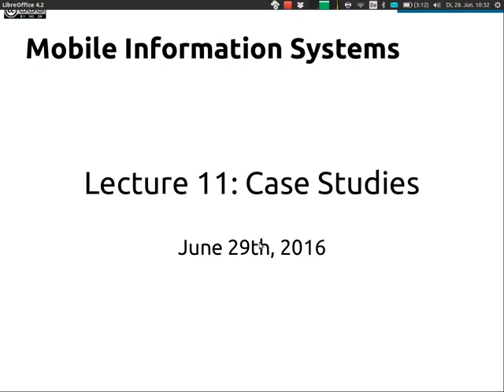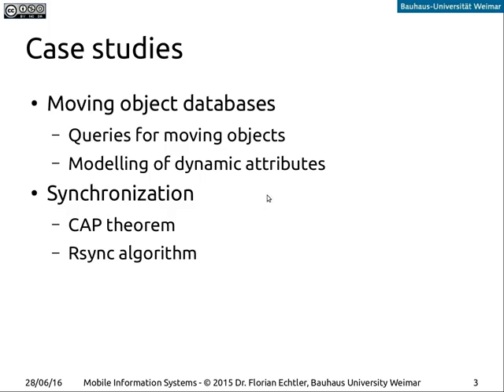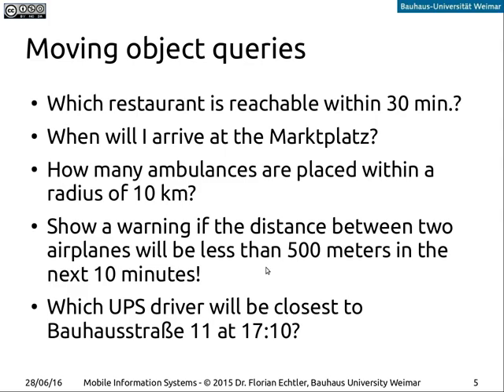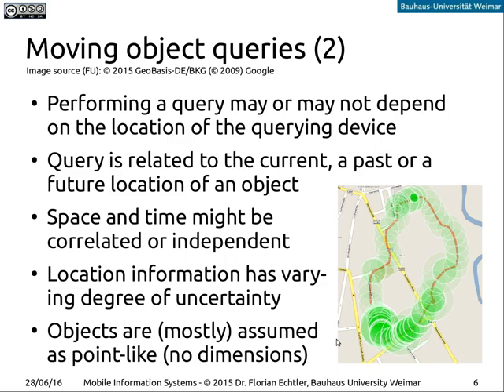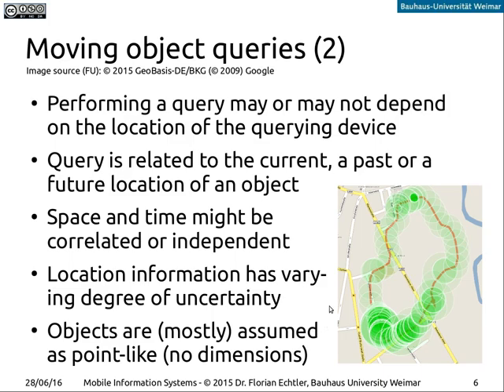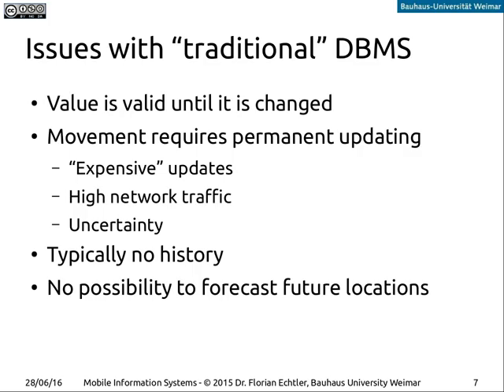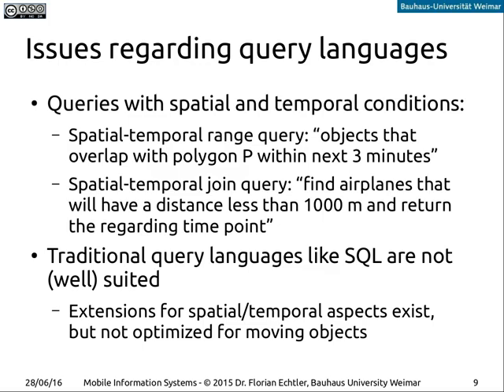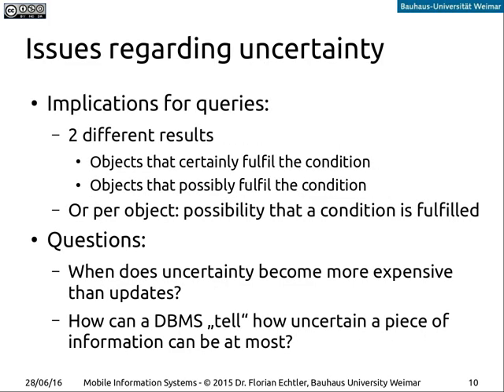MIS 2016 - Lecture 11 - Case Studies - Part 1